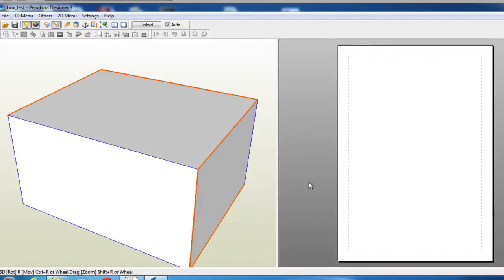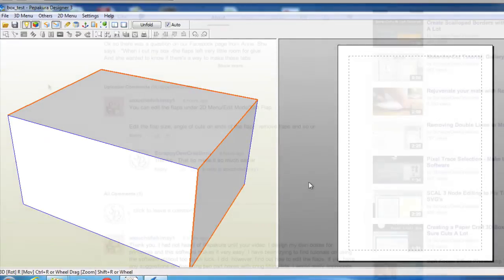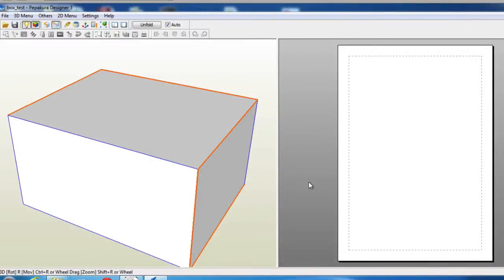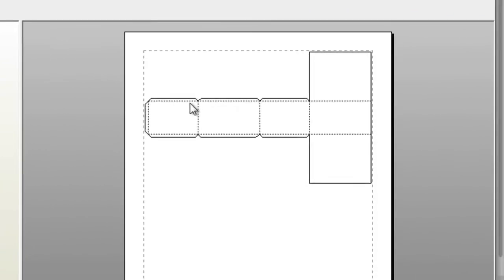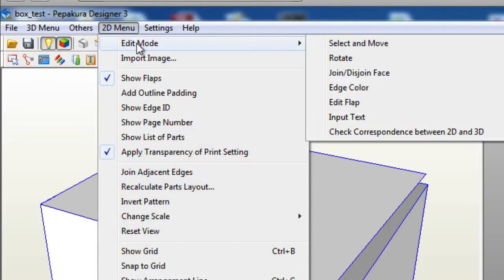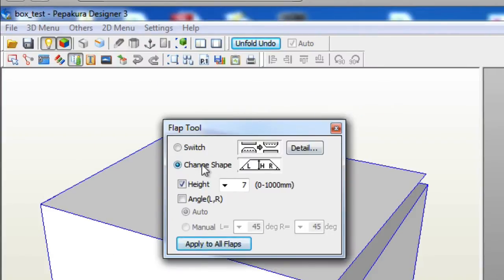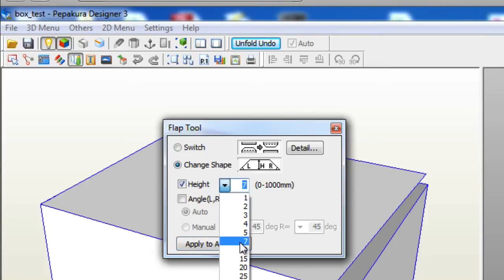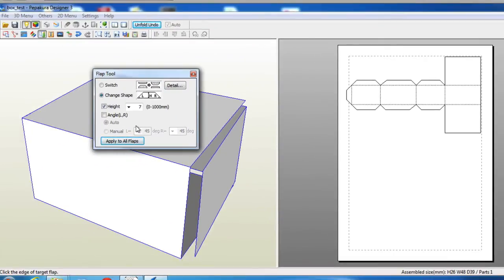How to Extend Tabs in Pepakura - 3D Box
Someone brought up that you can increase the tab size in Pepakura so I decided to upload a new video showing you how to do this.